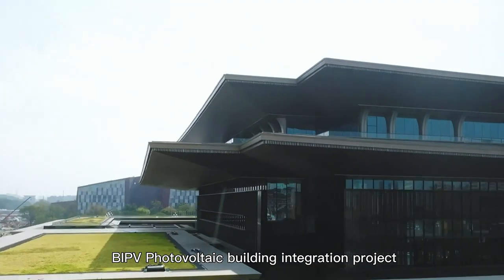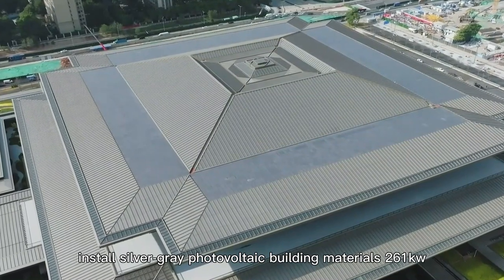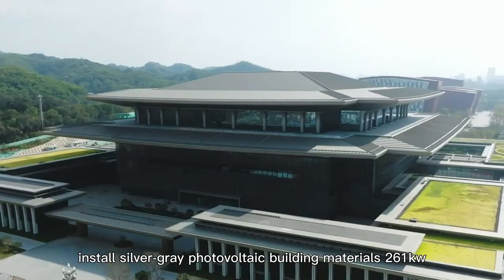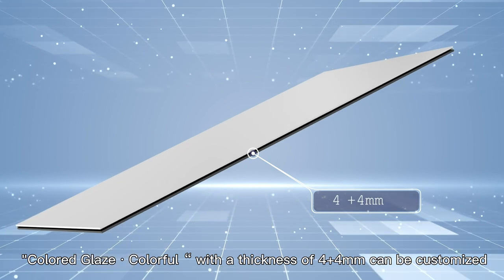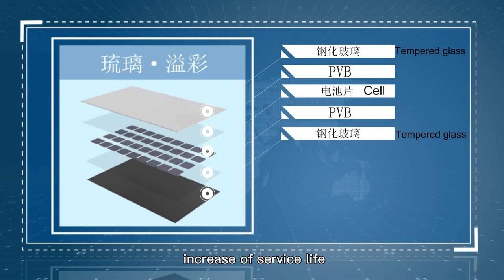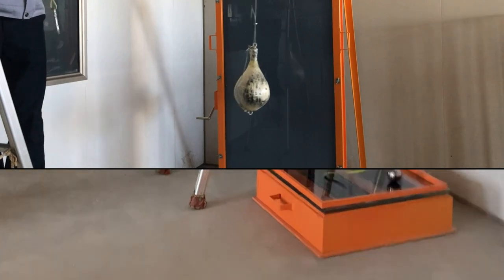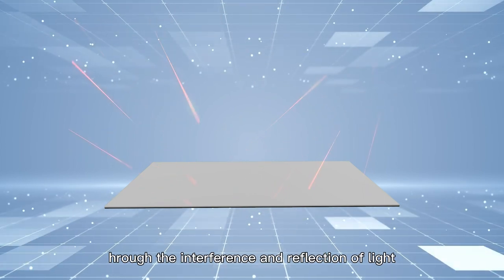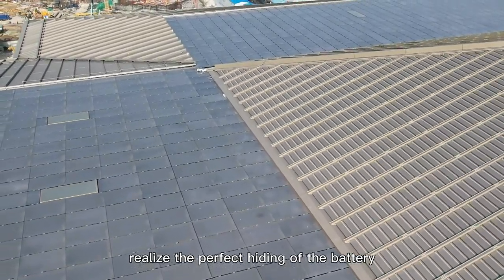BIPV and Solar Roof Tile Project: Guangzhou Baiyun International Convention Center.